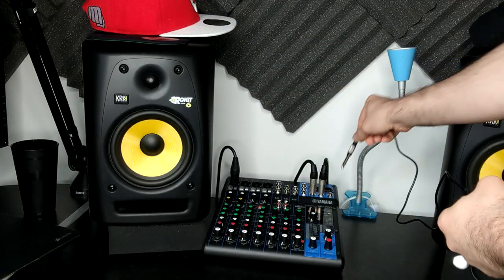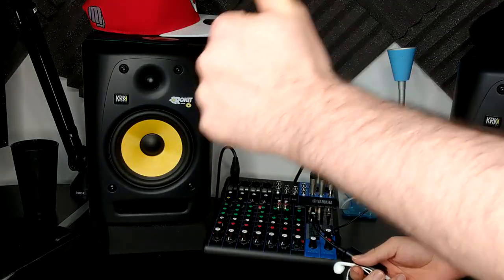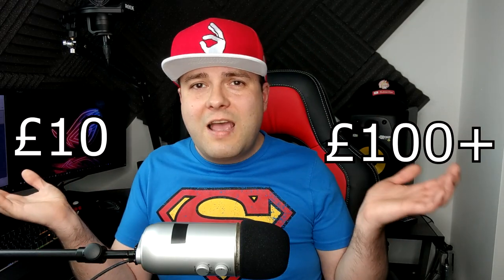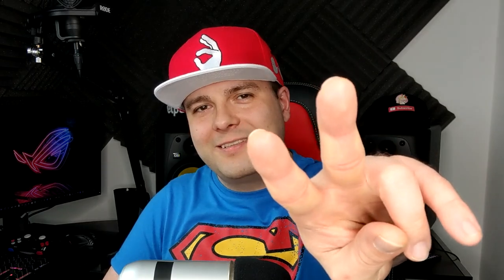How to Connect Cheap Earbuds to Audio Mixer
Aukey Ground Loop Noise Isolator:
✅Amazon UK
✅Amazon UK

RODE NT1 KIT Microphone
Blue Yeti Microphone
Blue Yeti Shockmount
RODE PSA1 Swivel Mount
Samson SR950 Headphones
Yamaha MG10XU Mixer
Focusrite Scarlett interface
Elgato Game Capture
Elgato HD60 Pro -
Gaming Console PS4

Blue Yeti Microphone
Blue Yeti Shockmount
Samson SR950 Headphones
Yamaha MG10XU Mixer
Focusrite Scarlett interface
Elgato Game Capture
Elgato HD60 Pro
Gaming Console PS4

Interested on starting your own channel and looking for the right equipment?

Peace